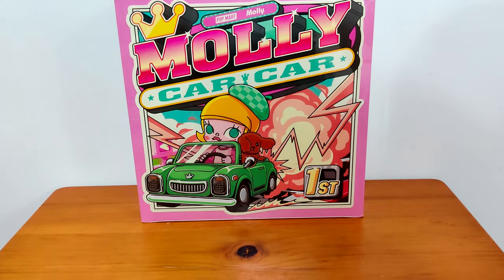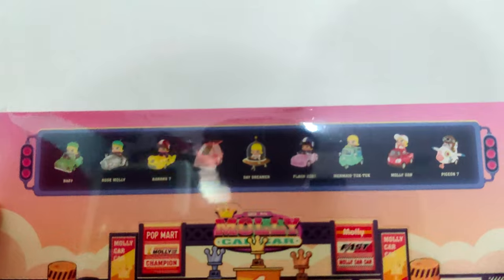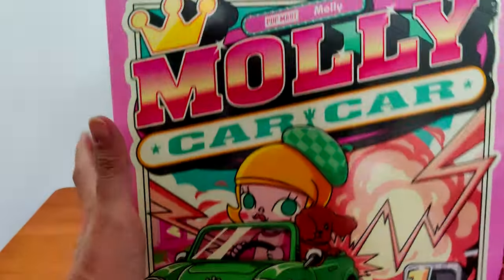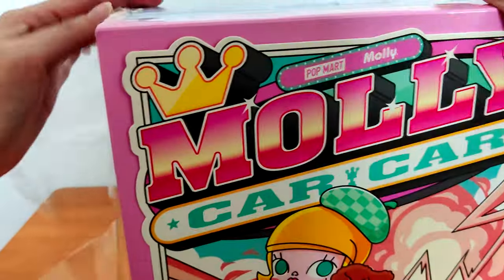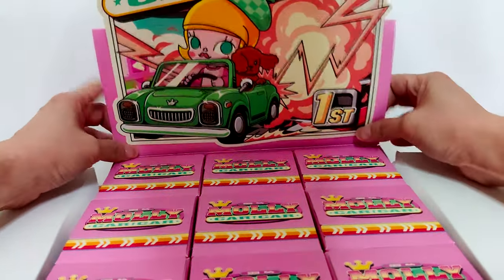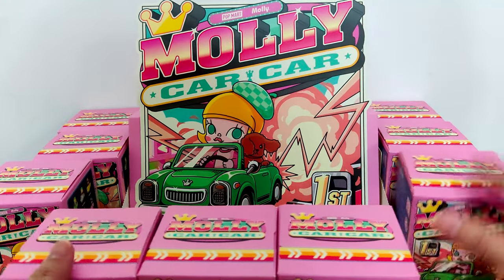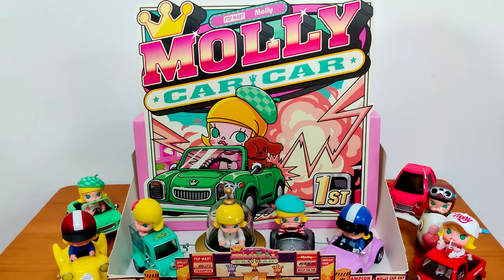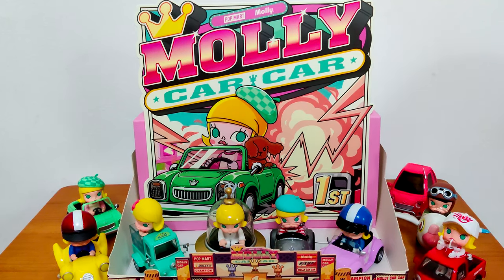Unboxing Complete Set of Pop Mart Molly Car Car - ASMR (泡泡玛特)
Unboxing a new sealed complete set of Molly Car Car by Pop Mart.